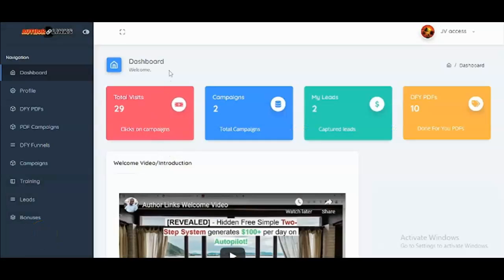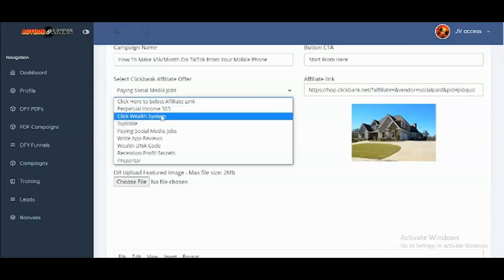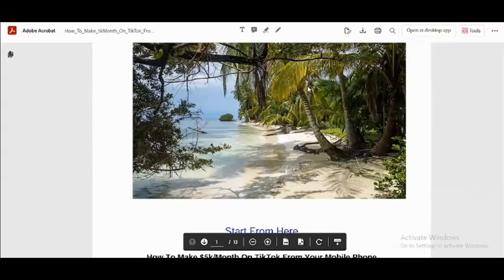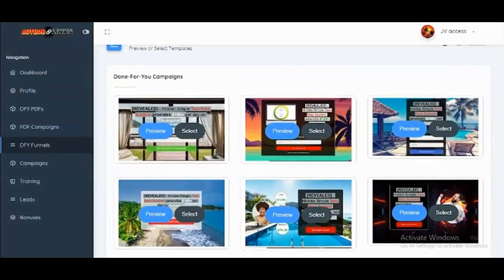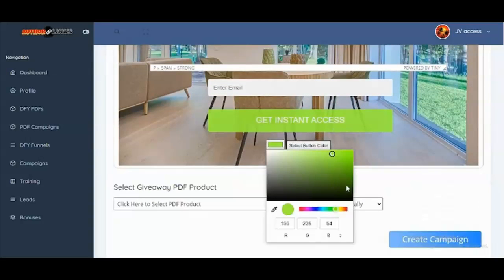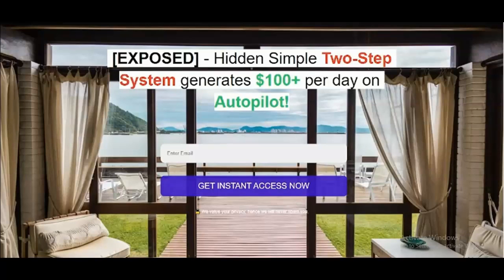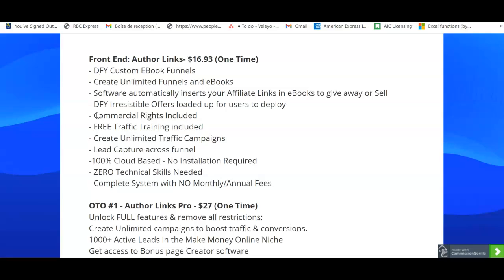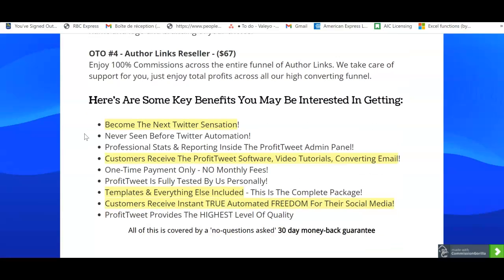Author Links Review🔖ATTENTION🔐 UNLOCK MYCUSTOM BONUSES📌WHEN GETTING💰AUTHOR LINKS!!!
100% Cloud Based - No Installation Required!
100% Done-For-You Commission Templates
ZERO Technical Skills Needed!
WORKS Anywhere across the World!
100% DFY Software Bonuses
FREE Traffic Training Included
Complete System with NO Monthly Fees
Proven $ Battle Tested!
First-to-Market Traffic Supply App!
Completely Cloud Based Software - Nothing to Install
Create Unlimited Campaigns - NO limitations at all
TESTED and PROVEN Method and Tools for daily Profits
No Hosting Needed - NO Extra Cost on your part